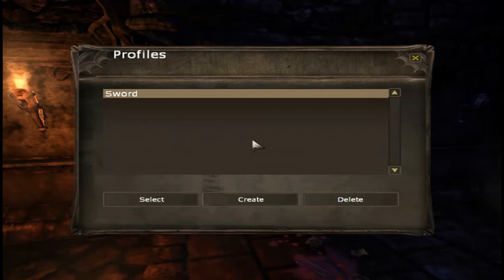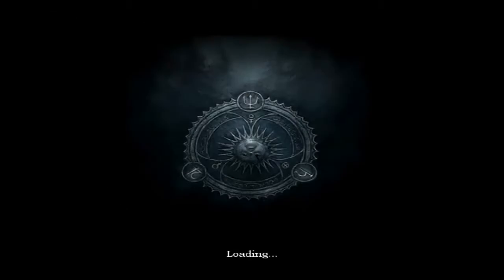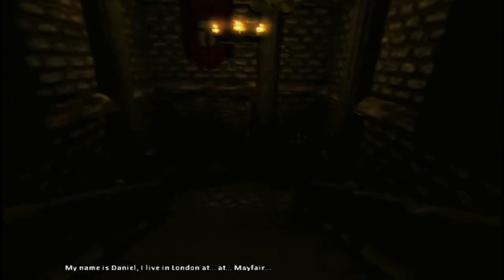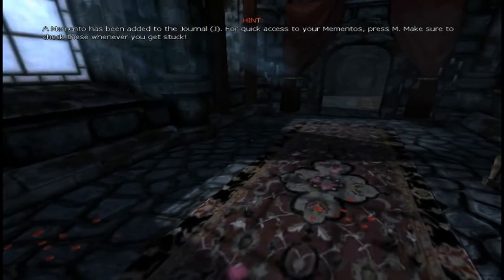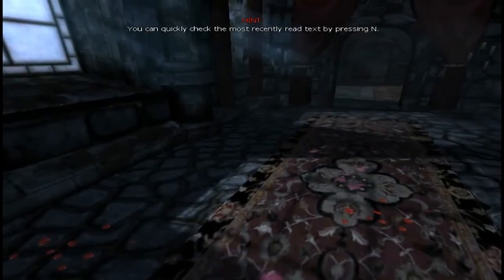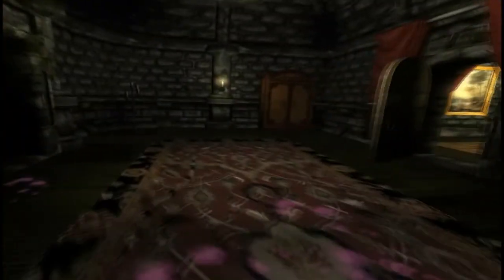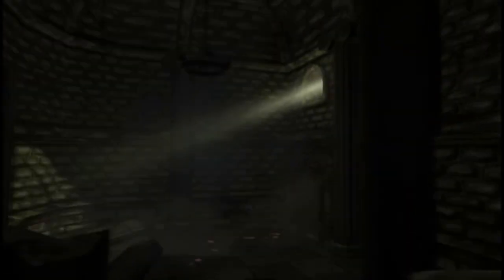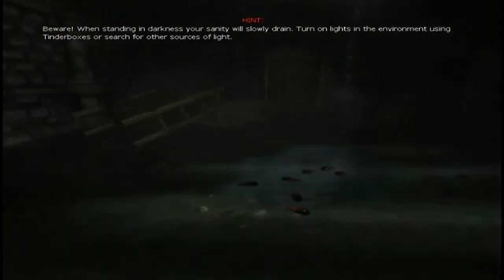Amnesia TDD: Episode 1 (Blind) 10 minutes of knowledge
We begin our deep dark adventure into the depths of the mind of Daniel...